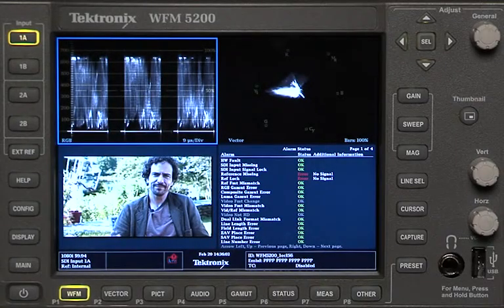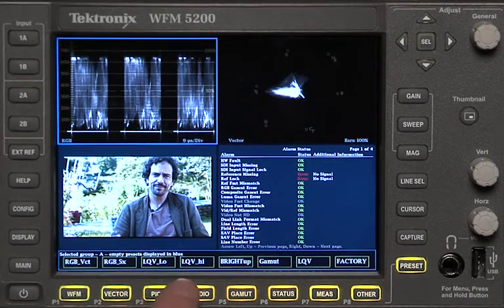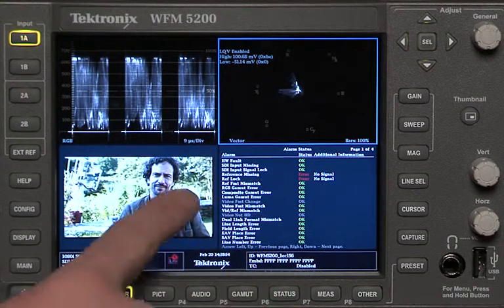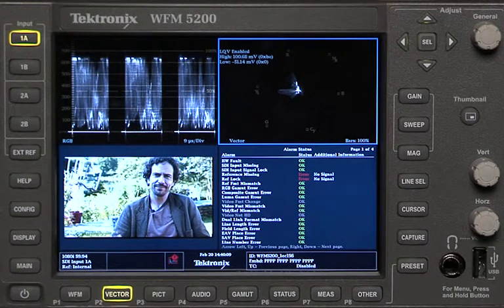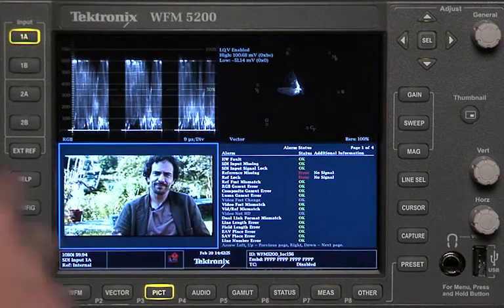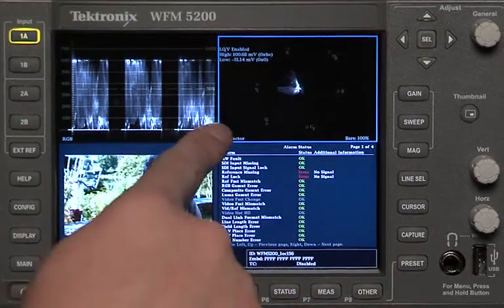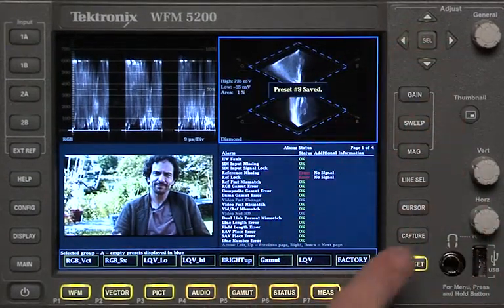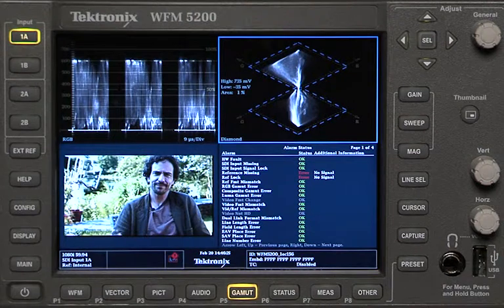Color Grading with Avid Media Composer: Critical insight with the Luma Qualified Vector Display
Steve Hullfish explains how to use Tektronix Waveform Monitors as Artistic Tools in Color Grading. In this video, Steve explains how to set up presets to enable you to work more quickly. The Luma Qualified Vector (LQV) display is introduced as a way to see color cast in specific luma ranges (highs, lows or mid-tones), just like the way you use the track balls.